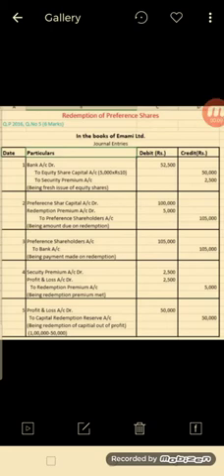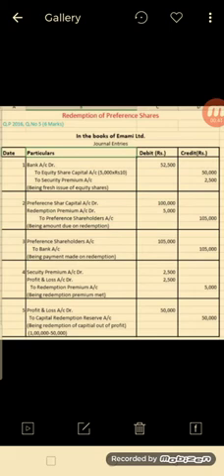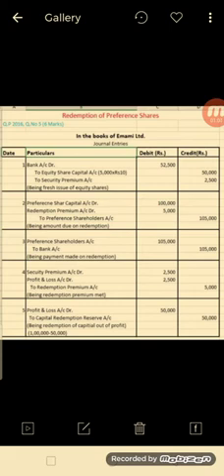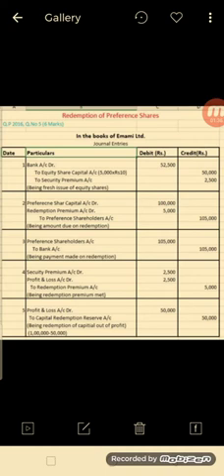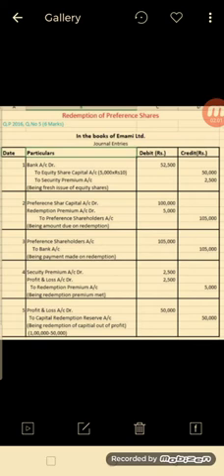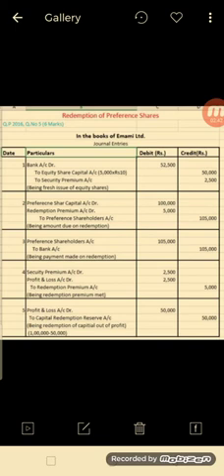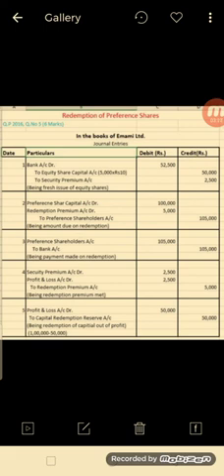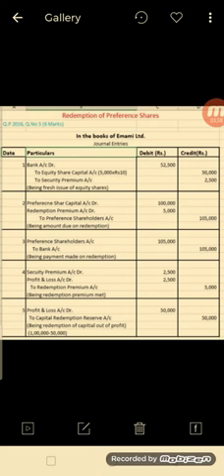Redemption of Preference Shares Mangalore University Quesion paper 2016